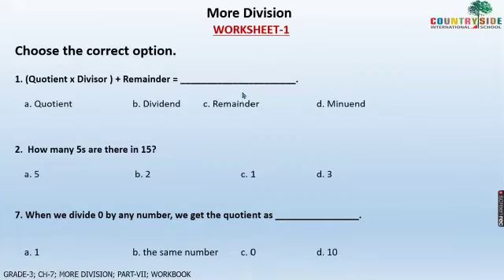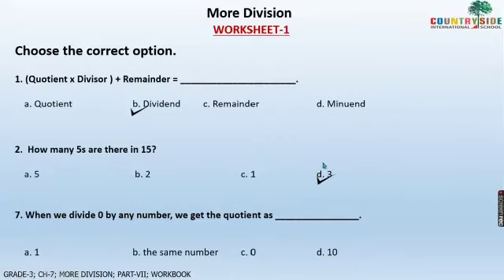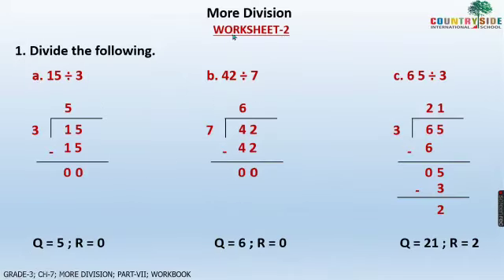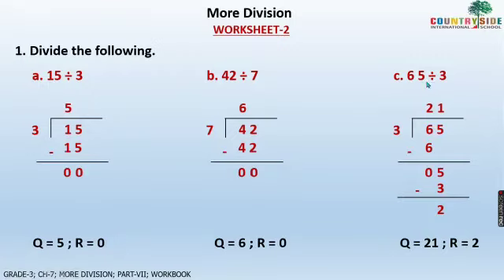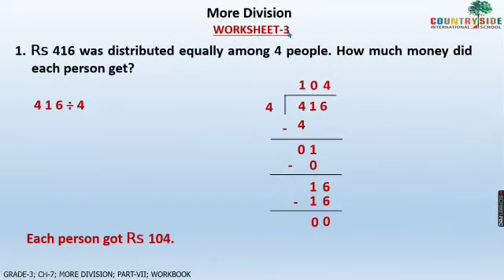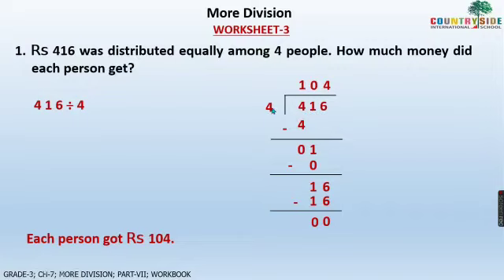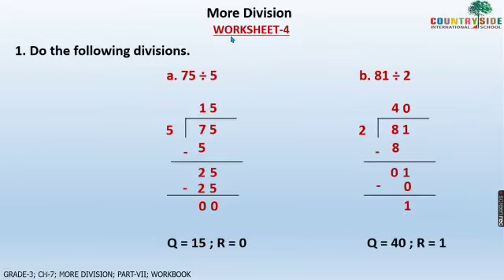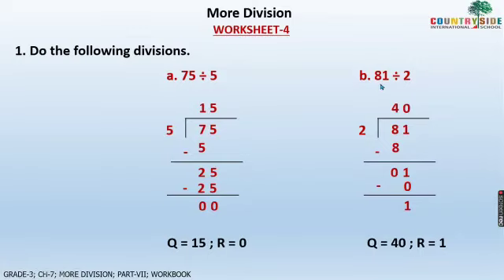Grade 3 : Maths: Ch.7:- More Division (Part 7)